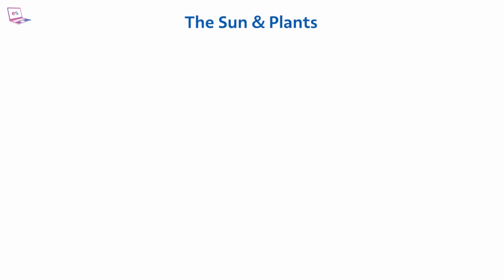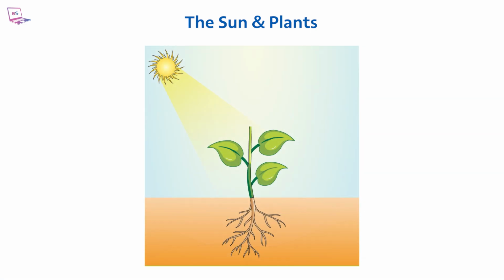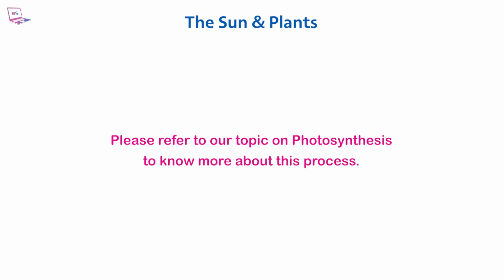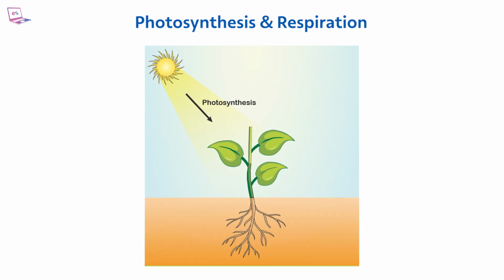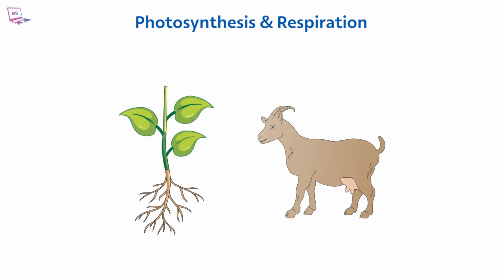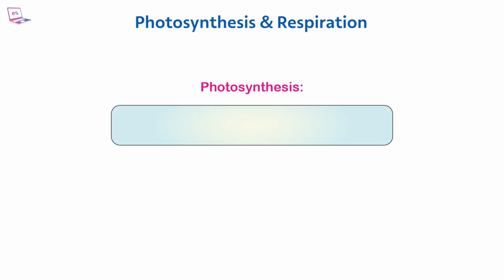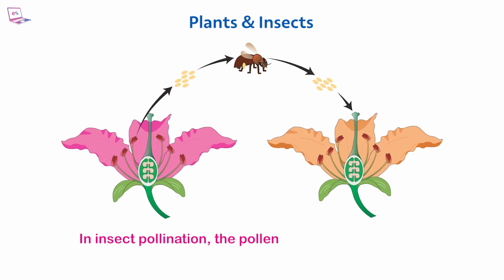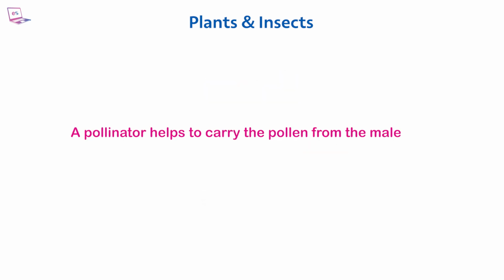Ecosystem & Energy Flow Explained! 🌍☀️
Want to ace your biology exam? 🌿🌎 Unlock the secrets of how ecosystems work and how plants, animals, and insects interact with their environment!

🔹 Discover the vital role of the Sun in the ecosystem ☀️
🔹 Master the difference between Photosynthesis vs. Respiration 🌱💨
🔹 Understand how energy flows through Food Chains 🍃🦌🐆
🔹 Learn how Insects & Seed Dispersal keep nature in balance 🐝🌼

Get ready to impress your examiners and stay ahead with ExamSorted! 🎯📚 Don’t miss out on the essential knowledge you need to succeed!